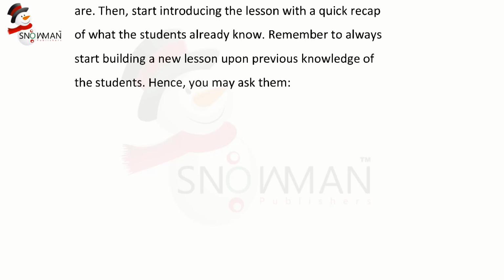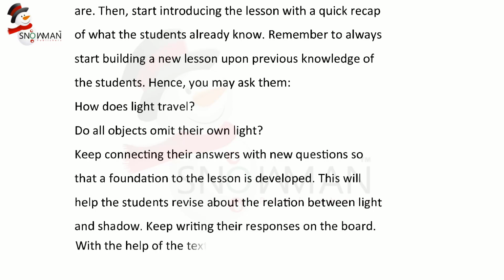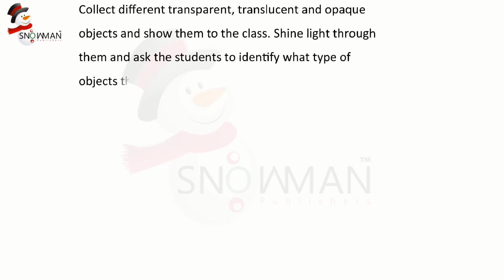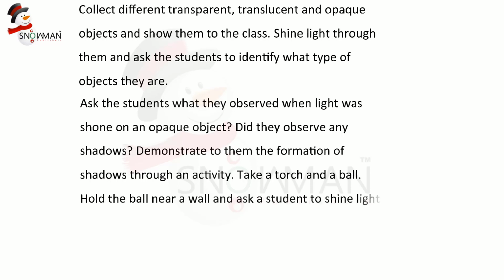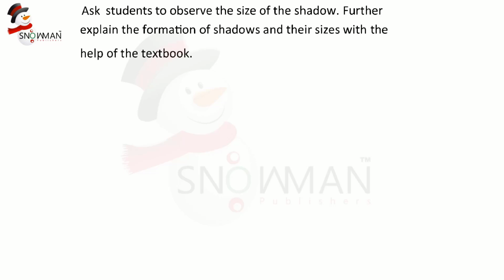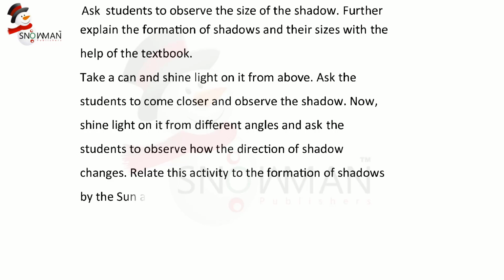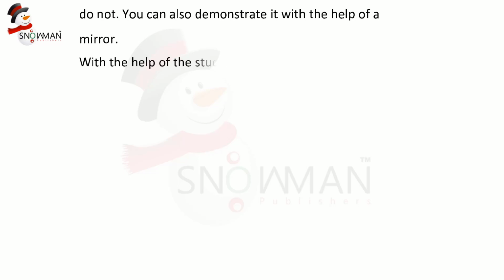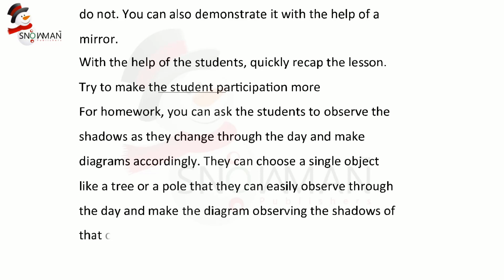Science Grade 5 Ch 6 Light and how it travels Part 2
Science Grade 5 Ch 6 Light and how it travels Part 2 Video Tutorial.